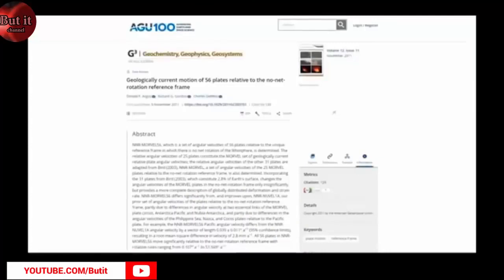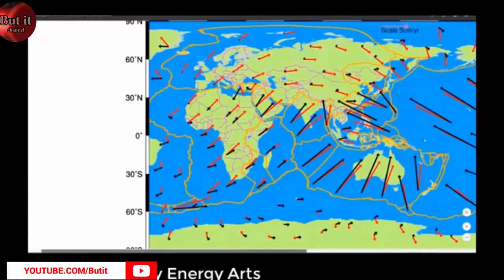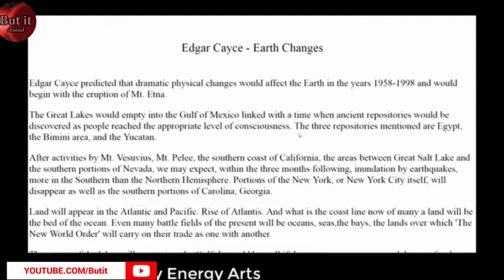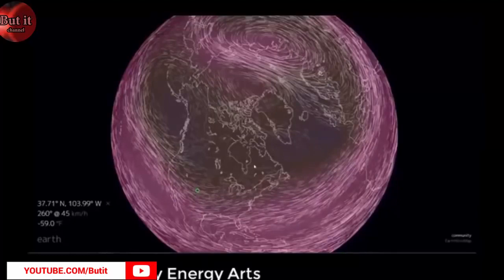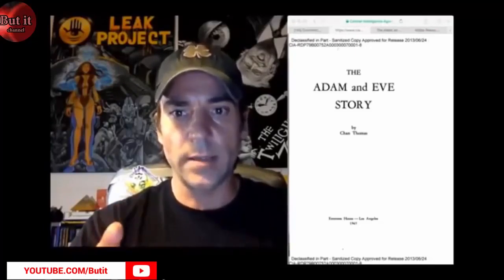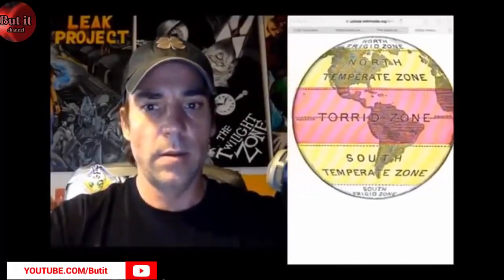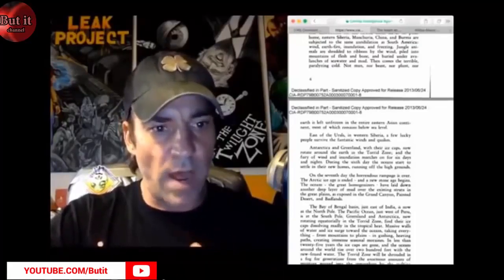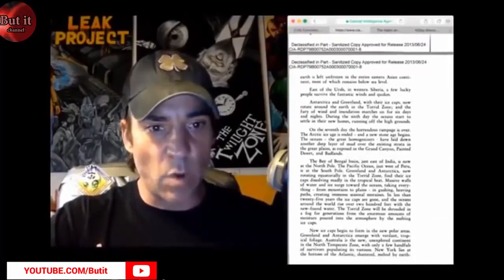BREAKING NEWS NASA announces RED ALERT NIBIRU PLANET X to pass Earth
Tks for watching